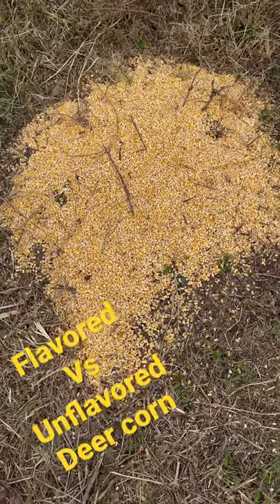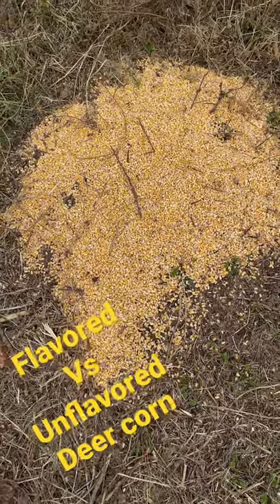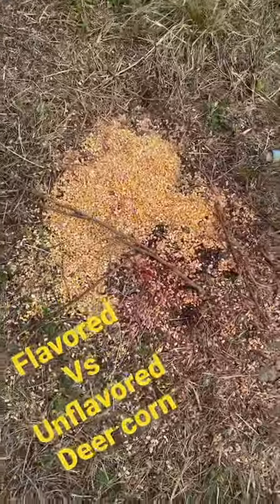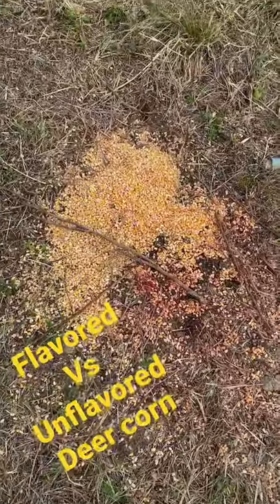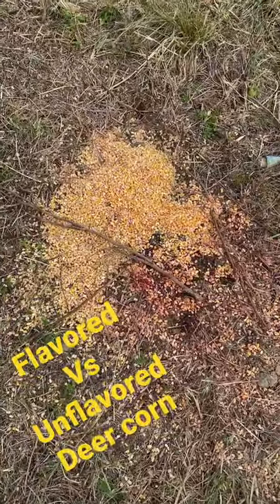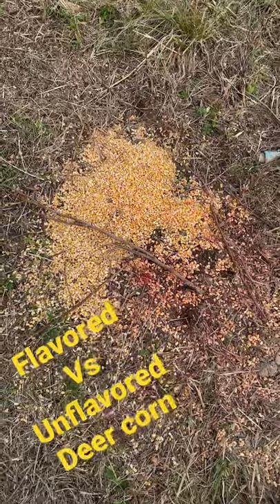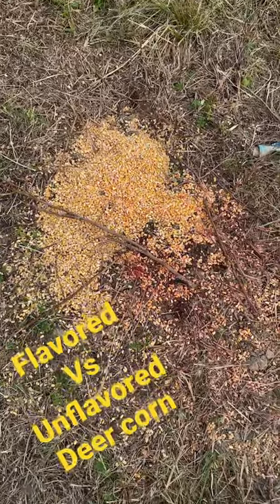Flavored V.S. Unflavored DEER CORN. Which will deer prefer?!